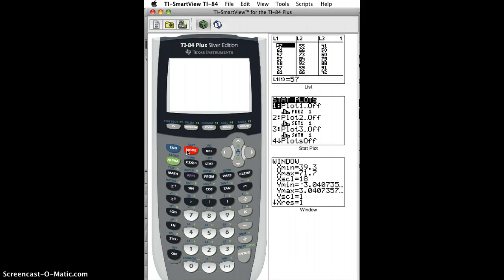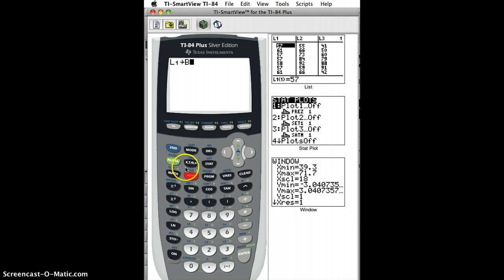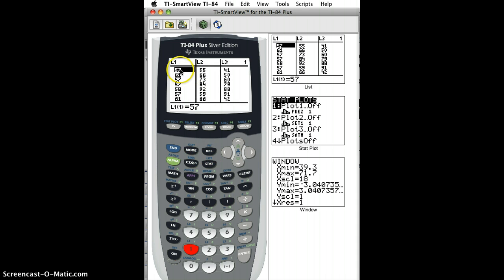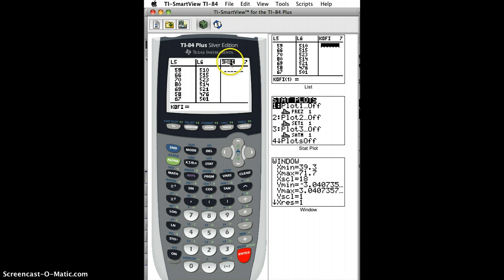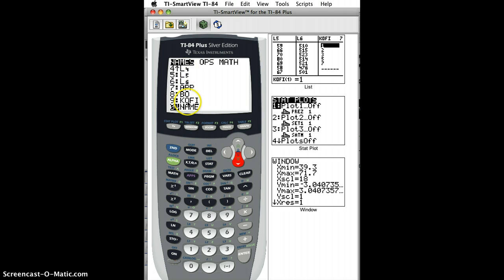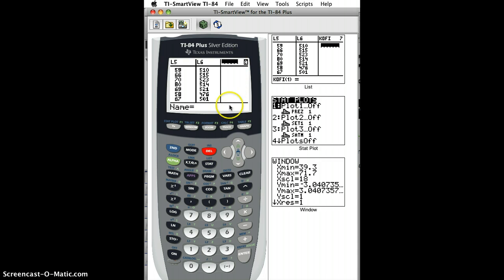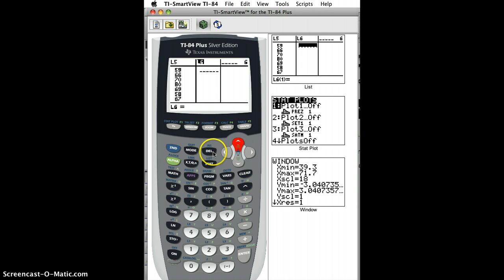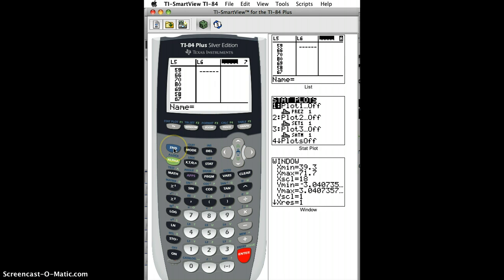Naming Lists on the Calc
Tutorial for naming lists on graphing calc